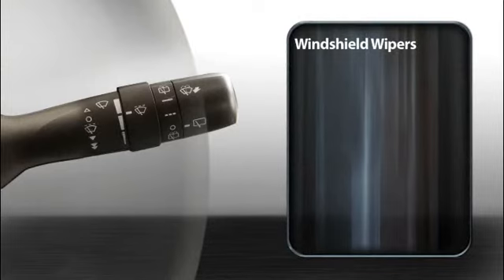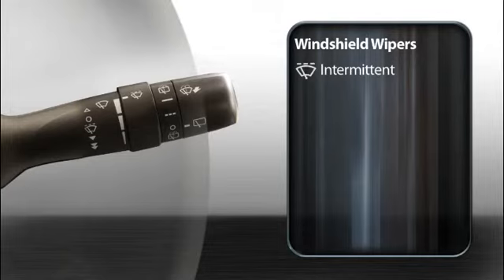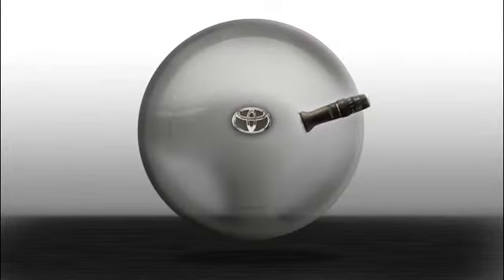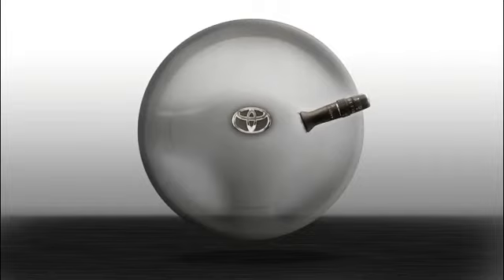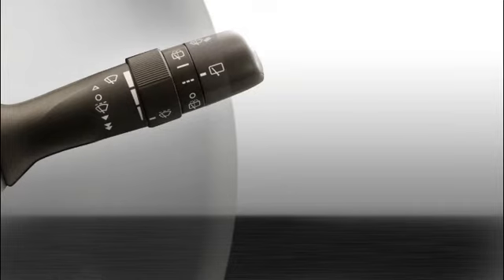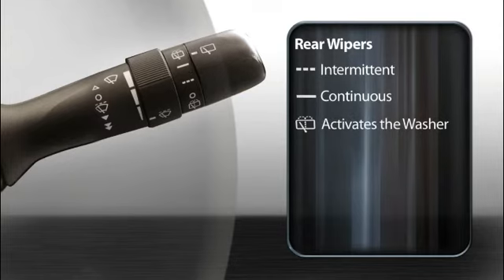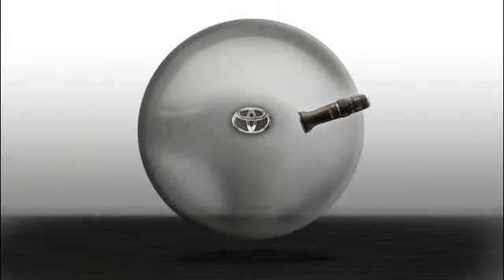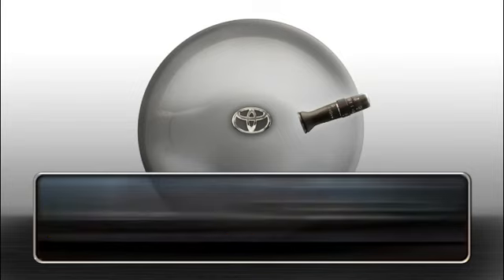Wipers Rav4 Toyota of Slidell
Learn how to operate the windshield wipers in the Rav4.